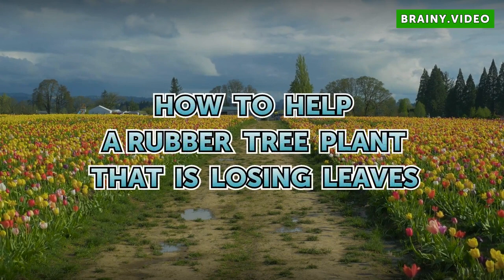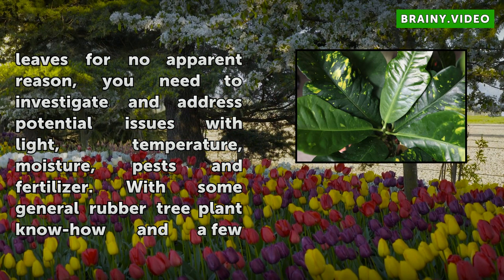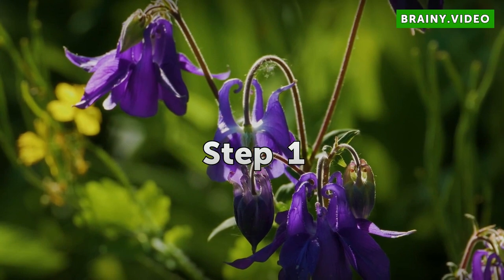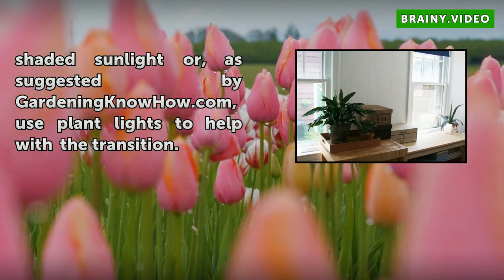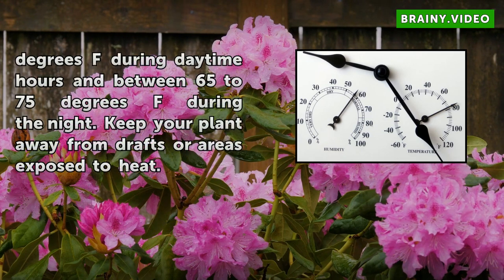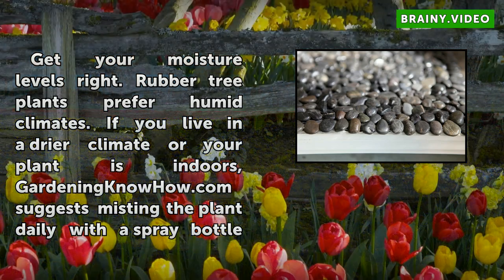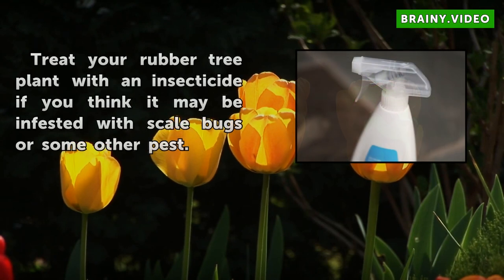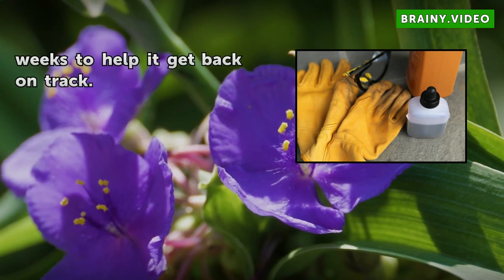How to Help a Rubber Tree Plant That Is Losing Leaves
How to Help a Rubber Tree Plant That Is Losing Leaves. Although it is normal for a few leaves to fall off rubber tree plants during the seasonal change from summer to fall, excessive leaf loss indicates a problem. If your rubber tree plant seems to be losing lots of leaves for no apparent reason, you need to investigate and address potential issues...

Table of contents How to Help a Rubber Tree Plant That Is Losing Leaves
Things You'll Need 00:54
Step 1 01:13
Step 2 01:43
Step 3 02:15
Step 4 02:52
Step 5 03:08